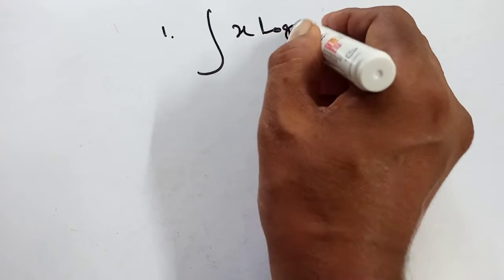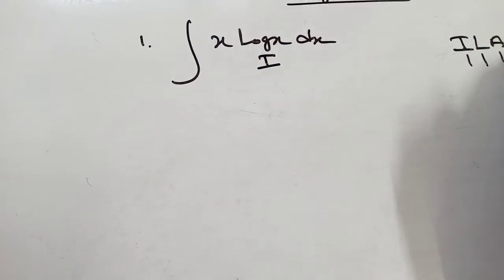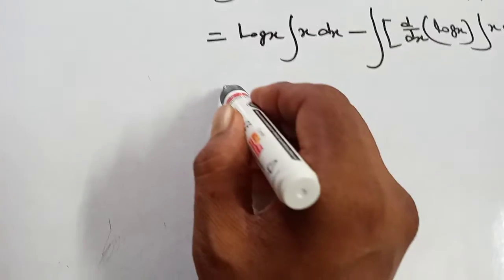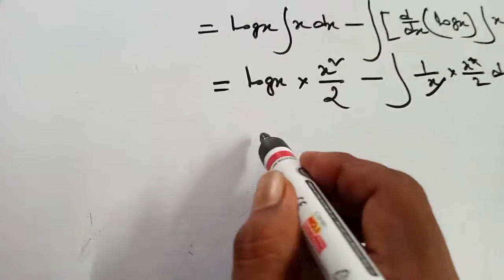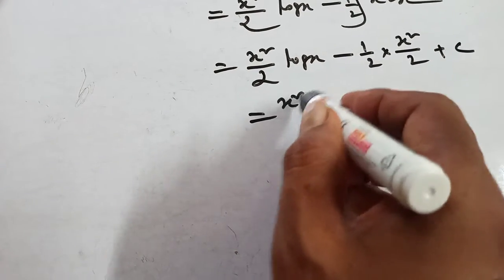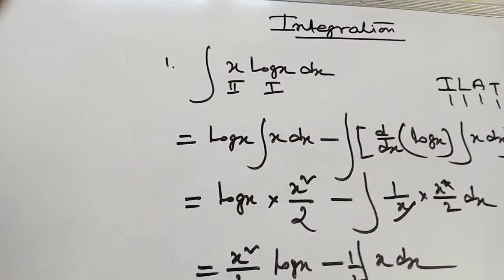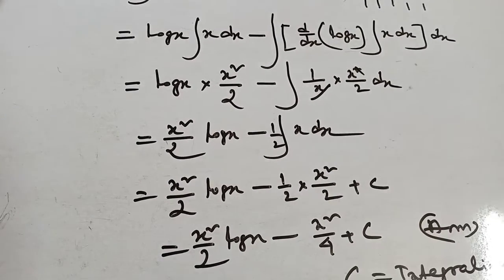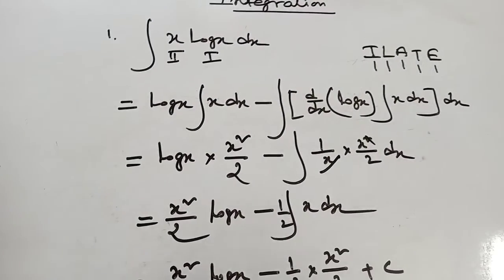Integration. Easy mathematics learning 2021.